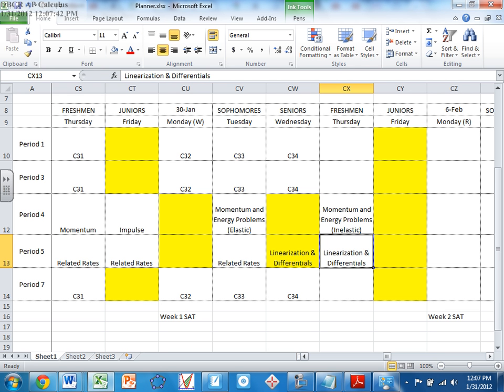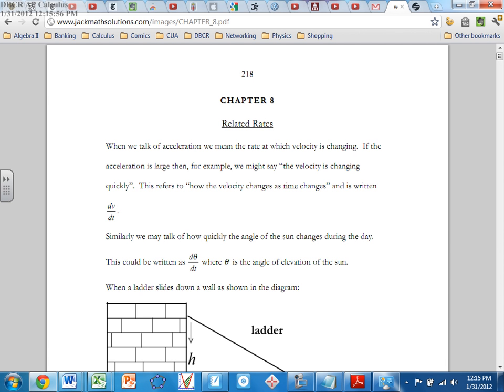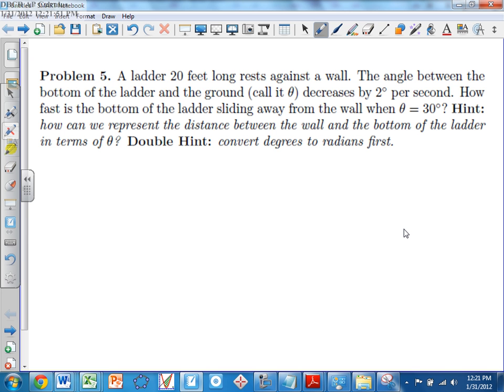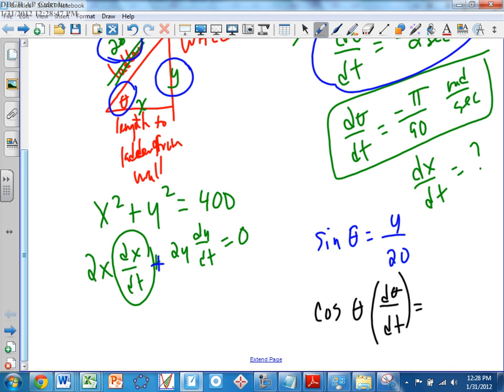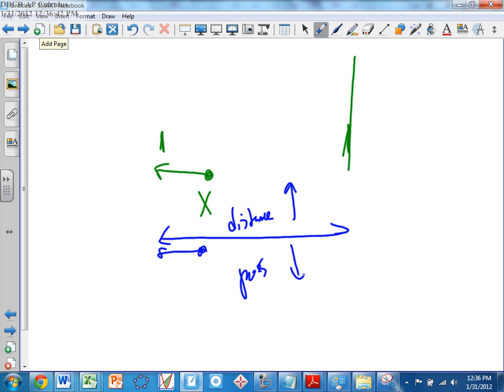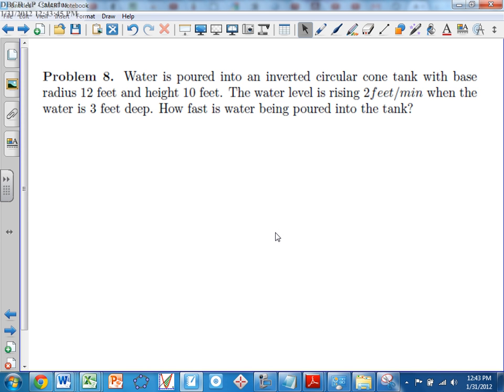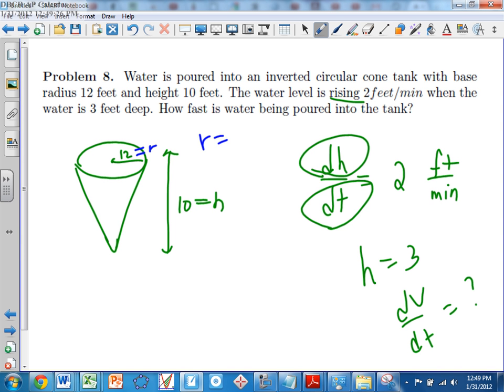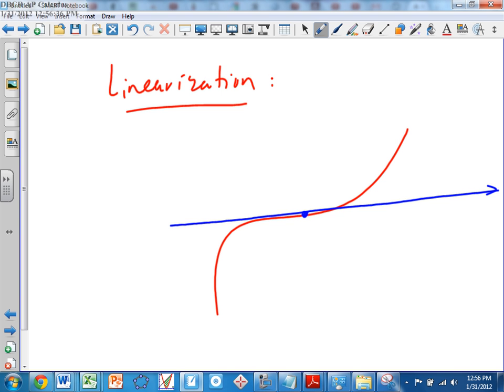January 31 - Related Rates (Part V)